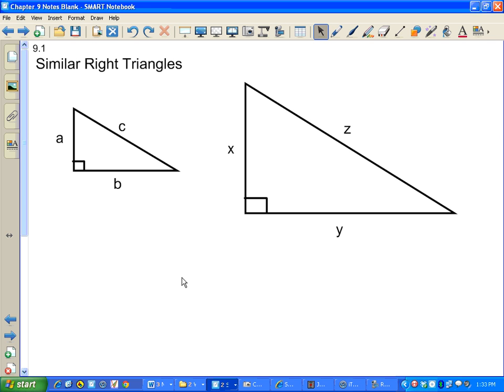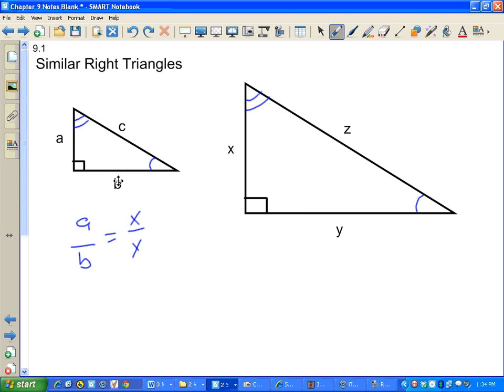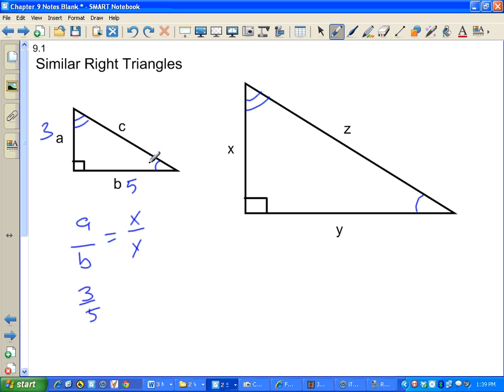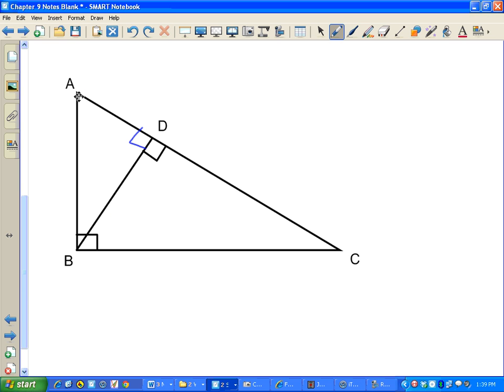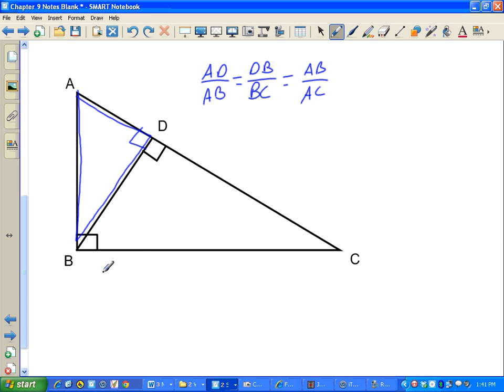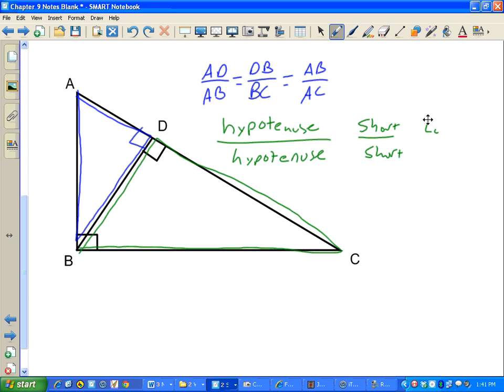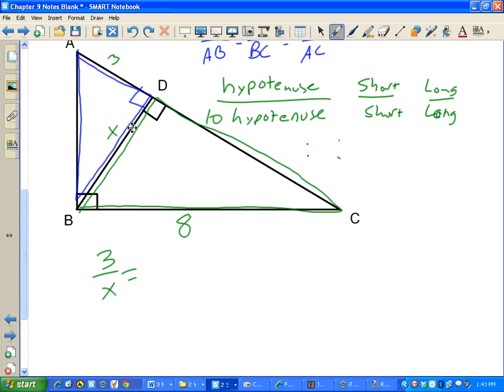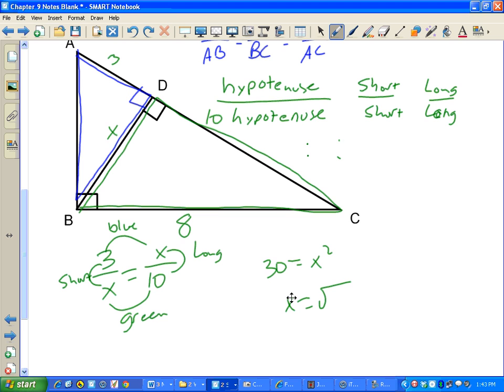9 1 Similar Right Triangles